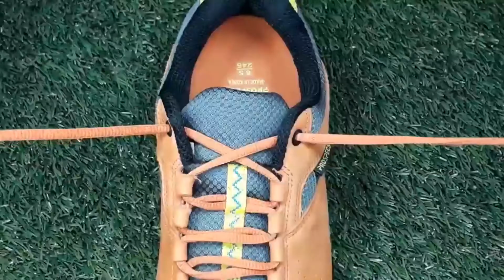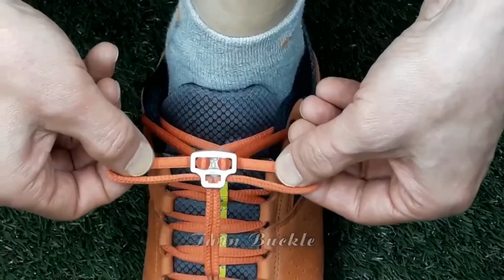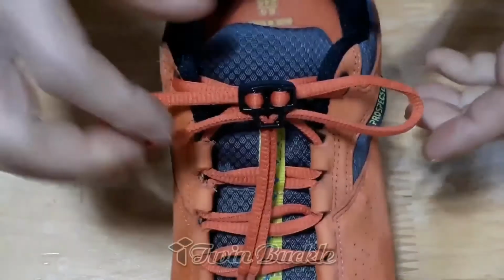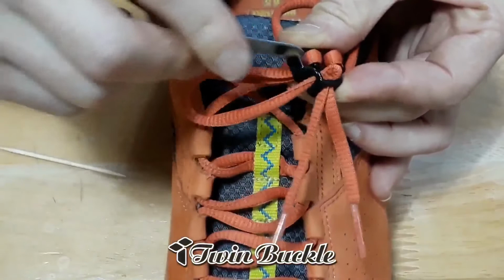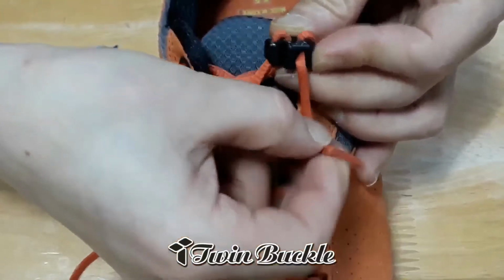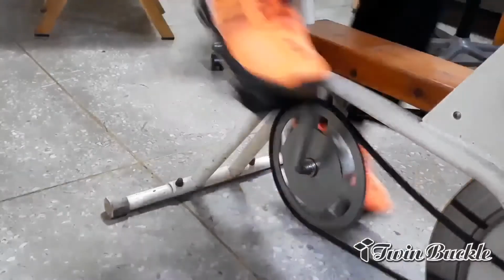Twin Buckle - How To Use It : How to Prevent Running Shoe Blisters With a “Heel Lock” or “Lace Lock”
Twin Buckle – Can Be Used in Oval 1/5"~1/4" or Flat 1/4"~5/16" Sports Shoelaces, No Tie Shoe Laces

1. A TWIN BUCKLE FOR SPORTY SHOES : buckle is versatile enough for you to tighten the laces as much as you want, while allowing you to loosen the shoe quickly whenever you want

2. STRONG AND DURABLE : Made using high-quality PC material, the buckle lace locks are a reliable choice for people of all ages. The lightweight lace locks are 0.85*0.67*0.37 inches in size and can conveniently hold your shoelaces at their position as long as you desire

3. STABLE DESIGN : The lace locks keep the shoe laces in a stable position preventing them from loosening while you are jogging, running, or doing some exercise. With this no tie shoelace lock, you just pull the laces to get your desired tightness

4. TYPES OF SHOE LACES THAT CAN BE USED : Both oval(0.20~0.25 inch) and flat(0.25~0.32 inch) shoelaces can be used with this buckle

5. WARNING : Circular or round shoelaces are not compatible with this buckle